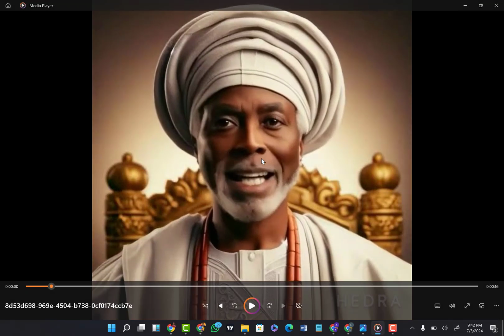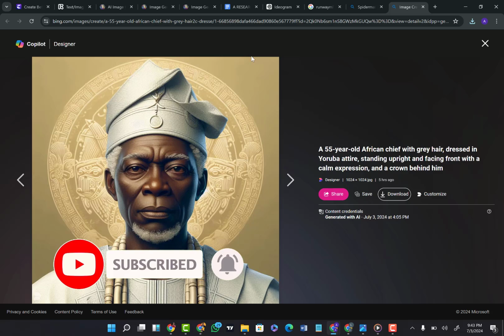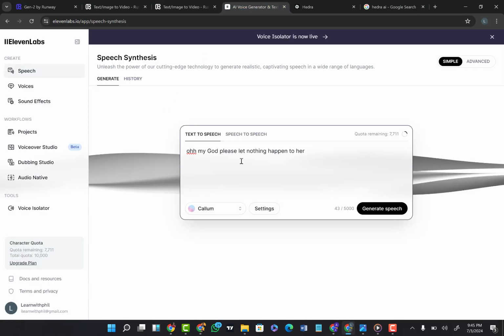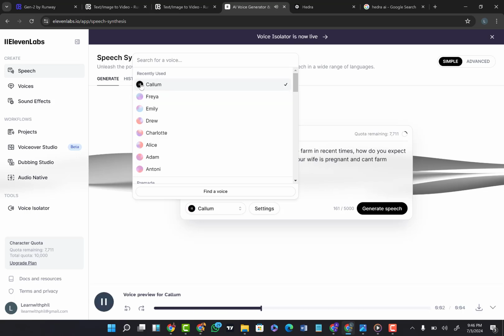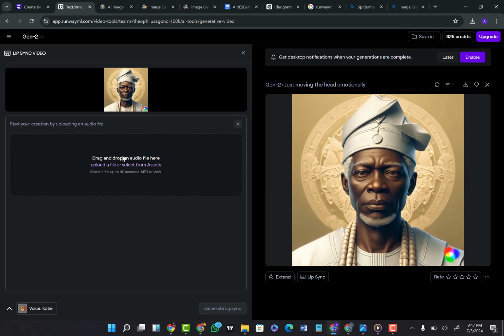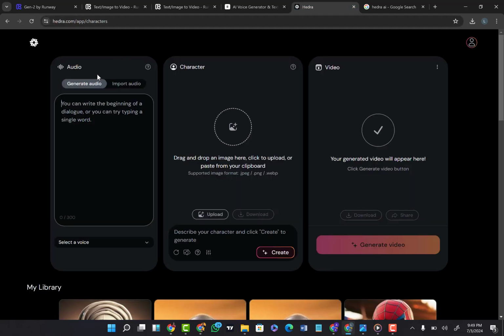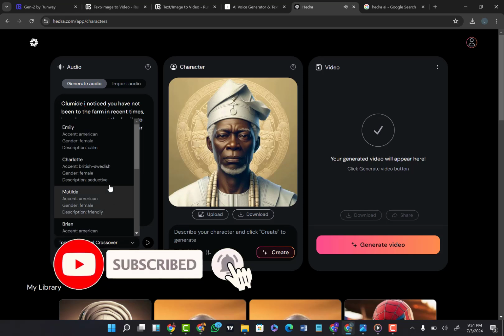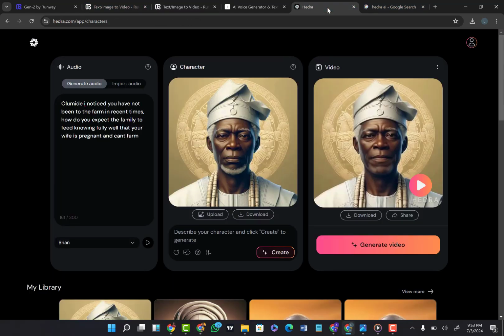Create a talking ai avatar for free | SUPER REALISTIC talking Avatar - Covert Pictures to Video